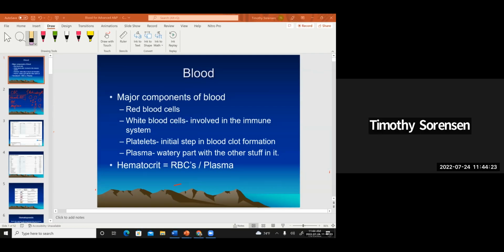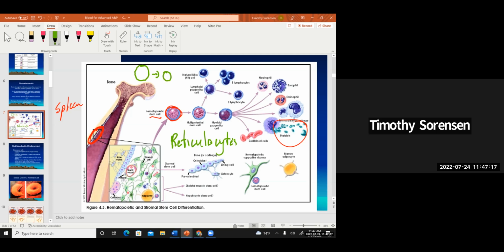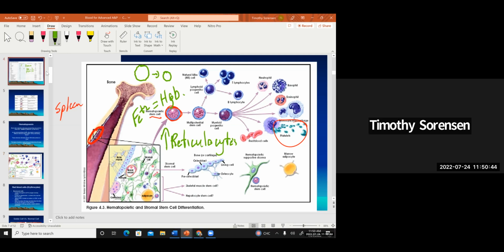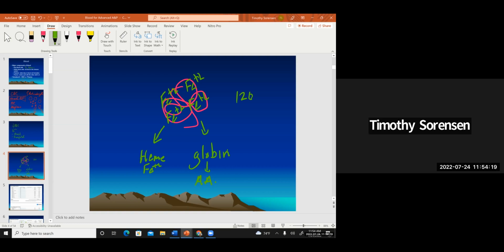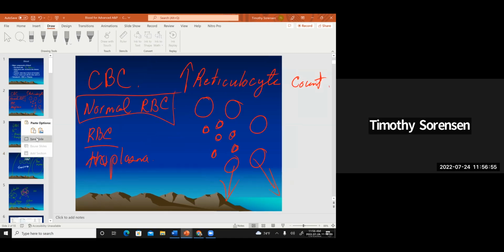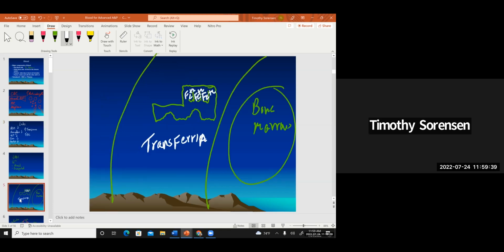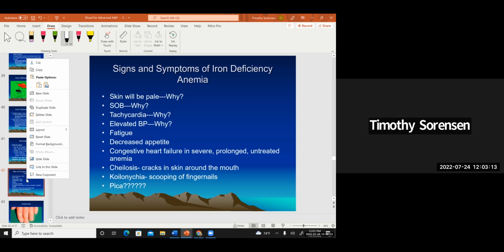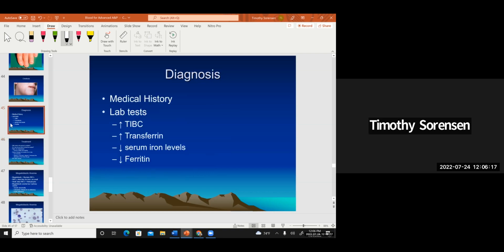Iron deficiency anemia and how it is diagnosed